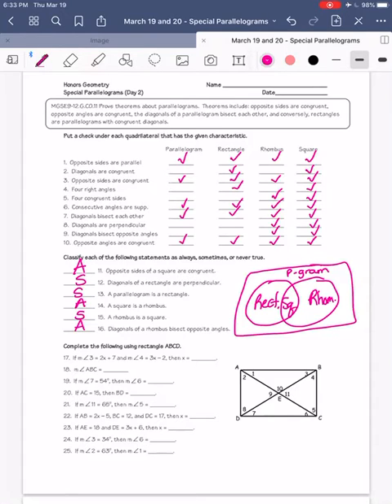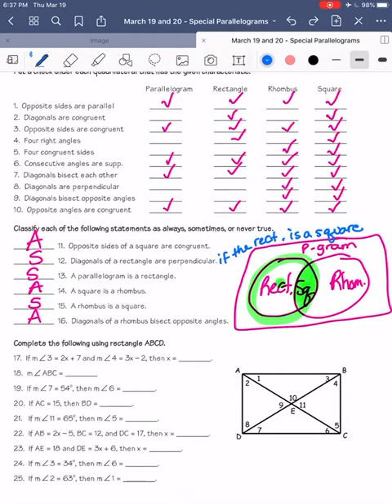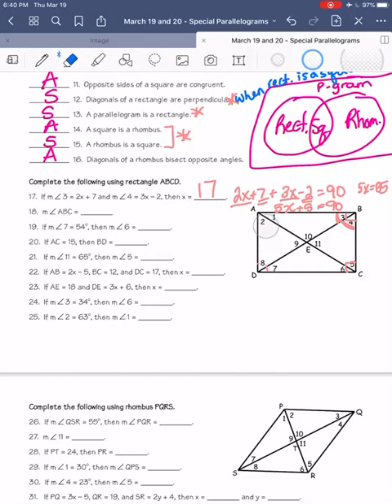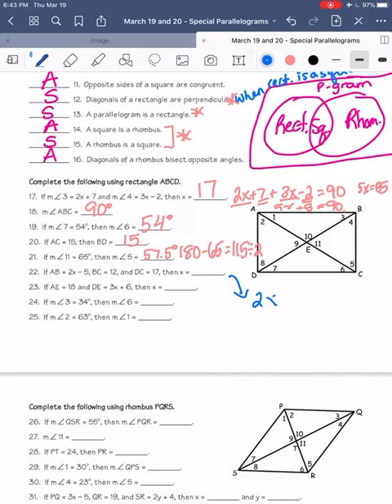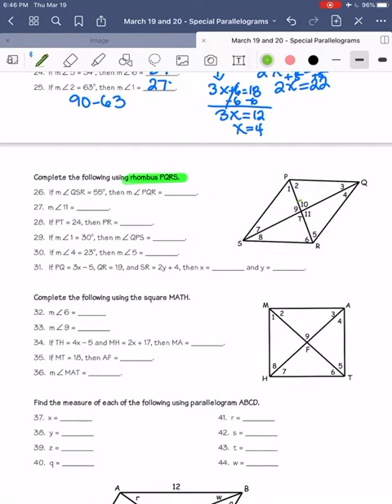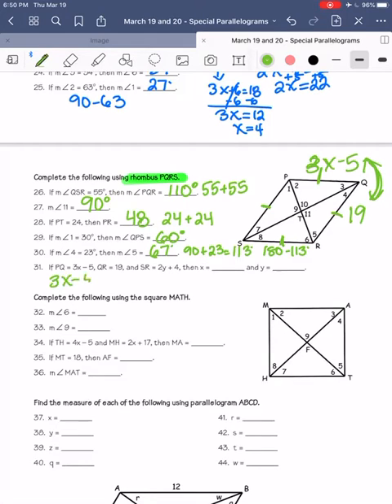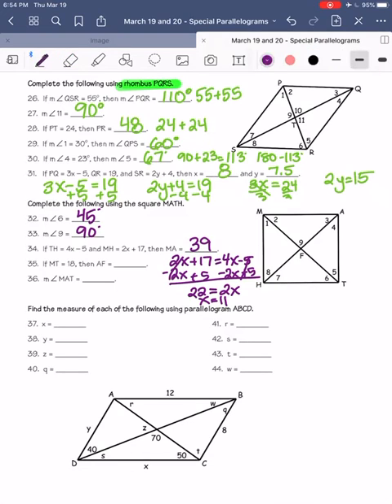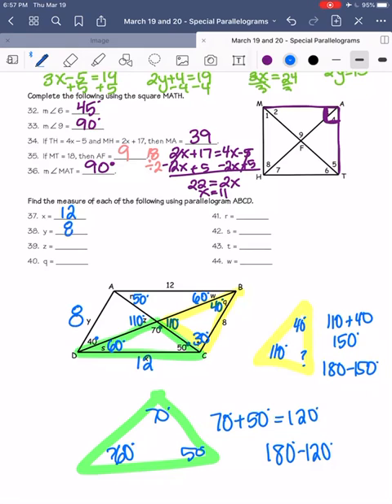March 20 - Parallelogram Practice Answers